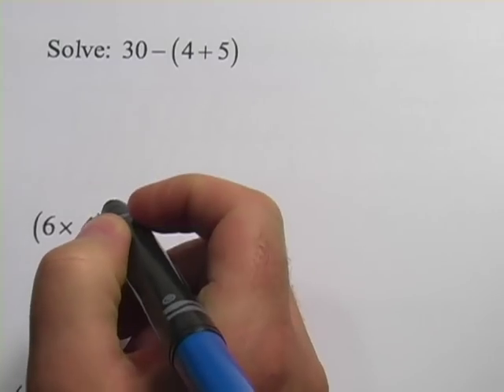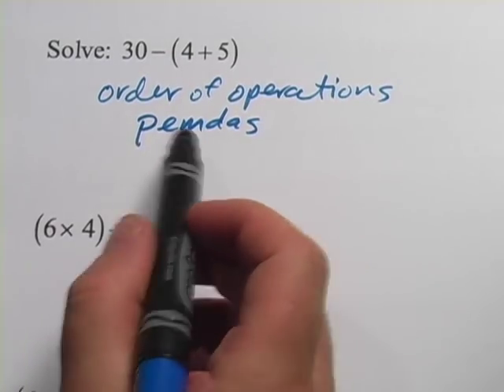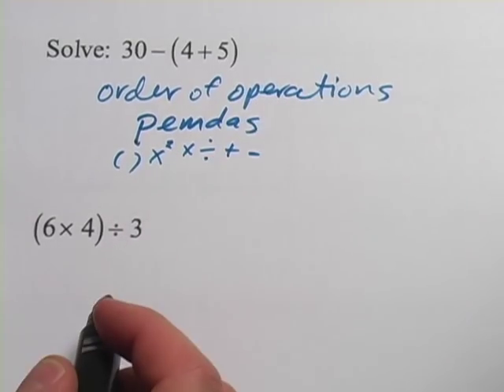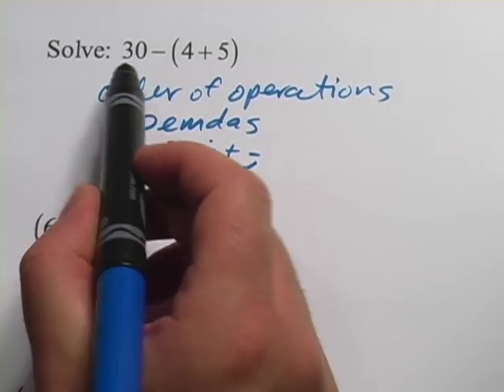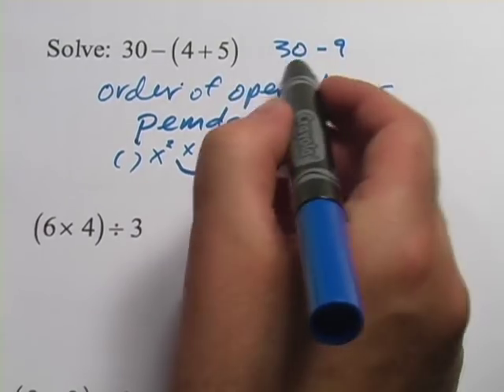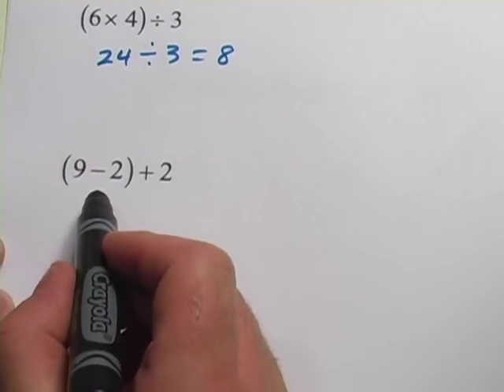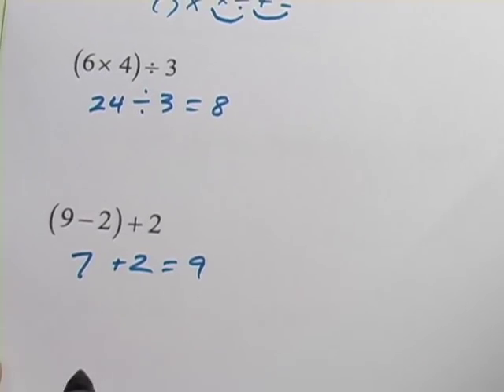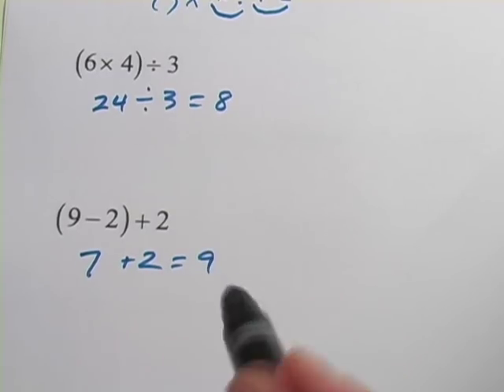Basic Math: Order of Operations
Introduction to order of operations.